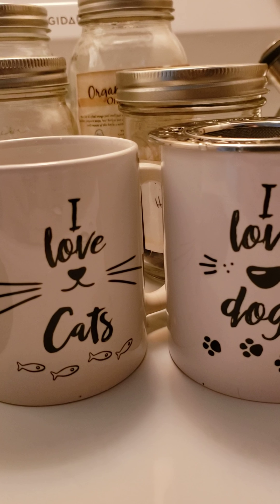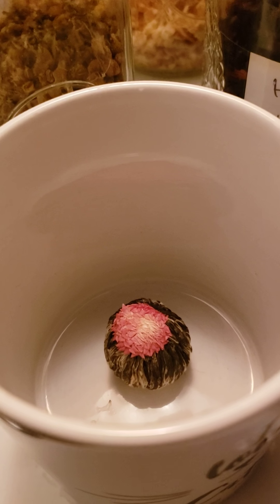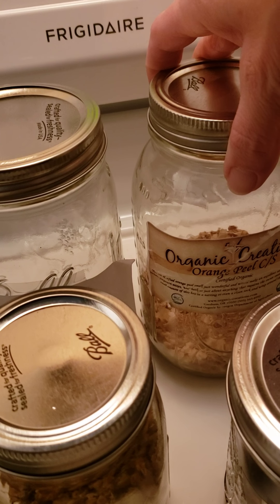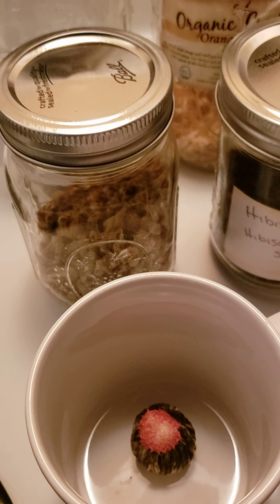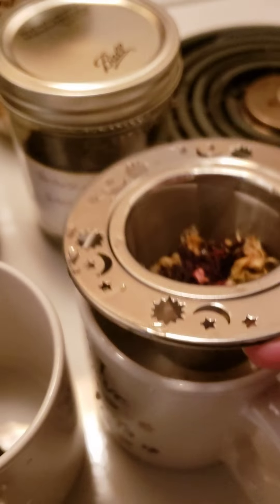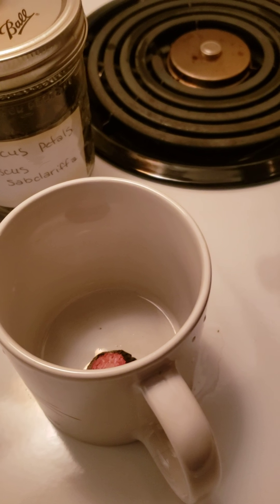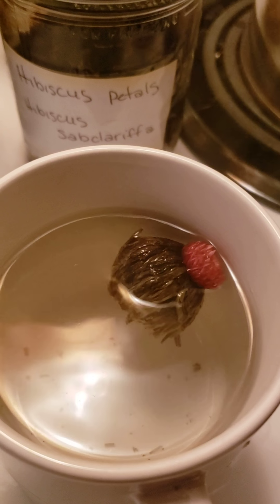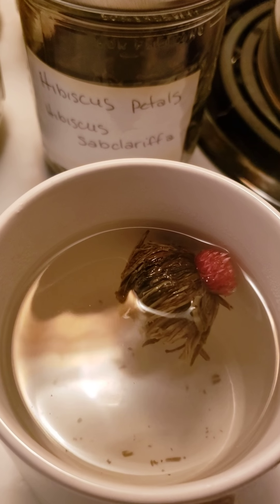Herbal Tea Day!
It's chilly & raining in Atlanta, so we thought we'd share a cup of herbal tea with you!